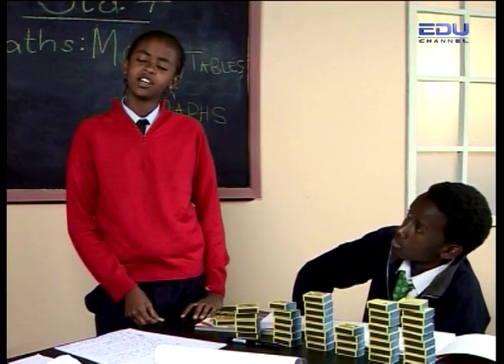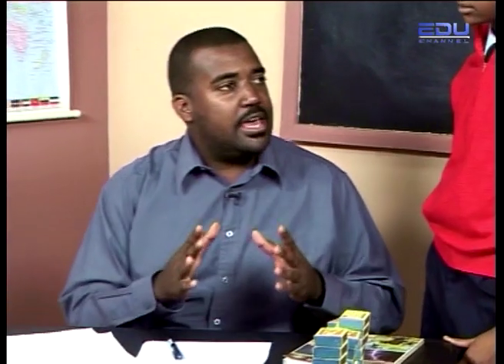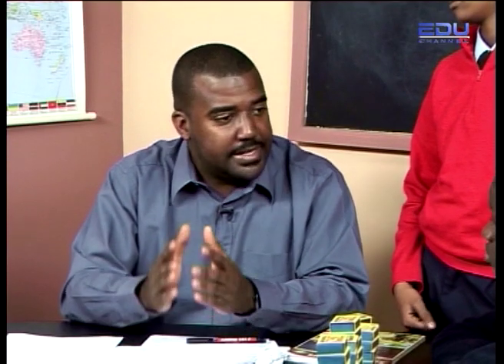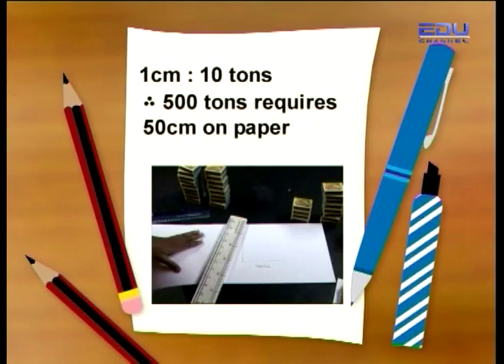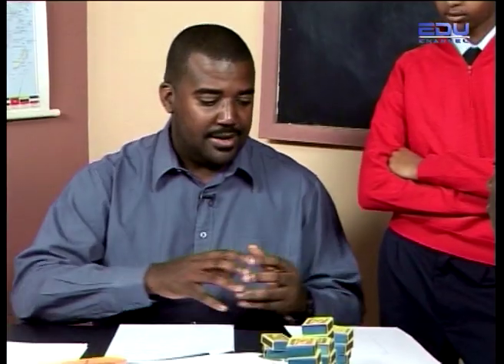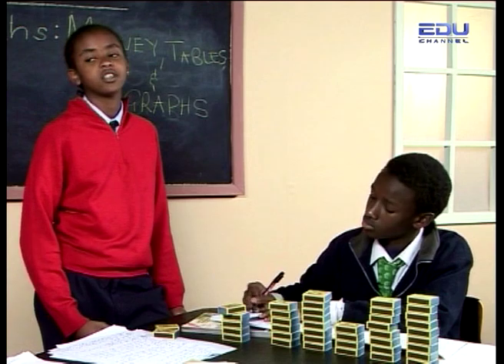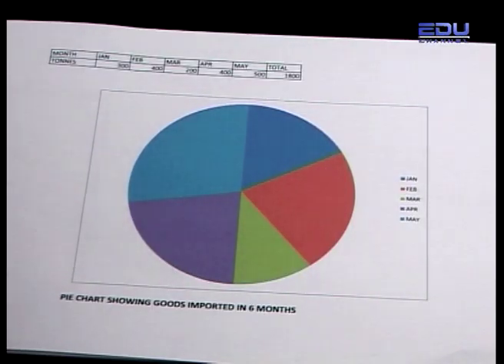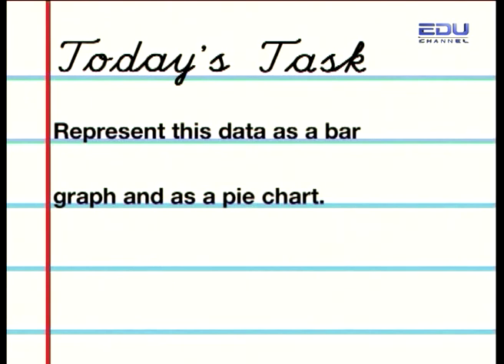Tafakari Maths STD 7 Part 5